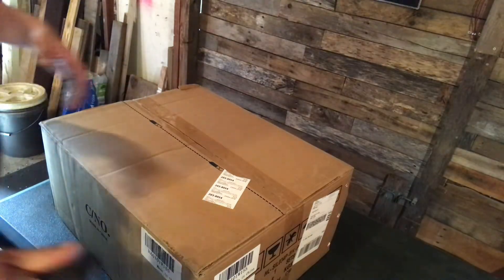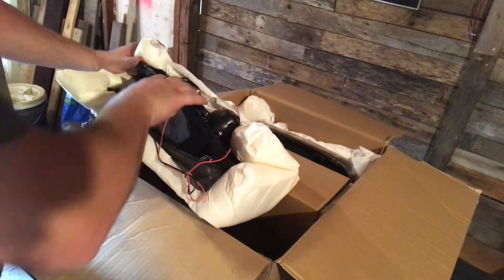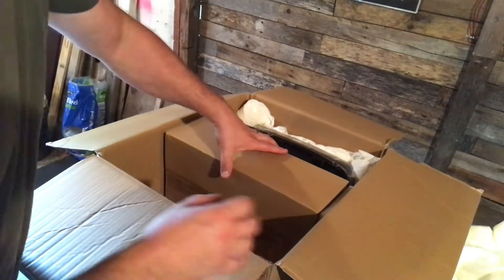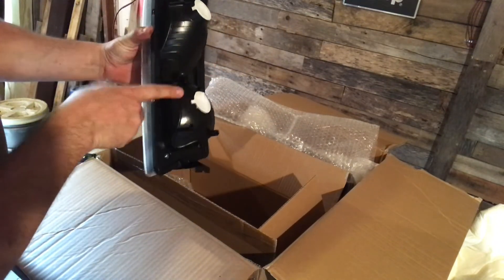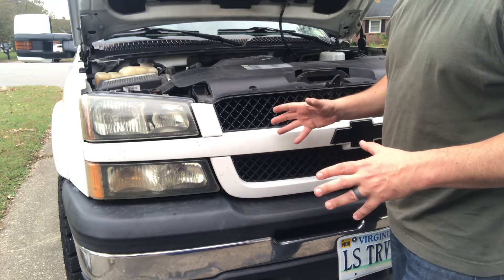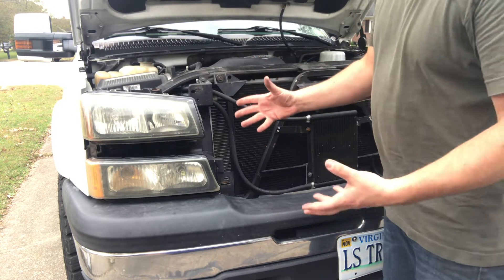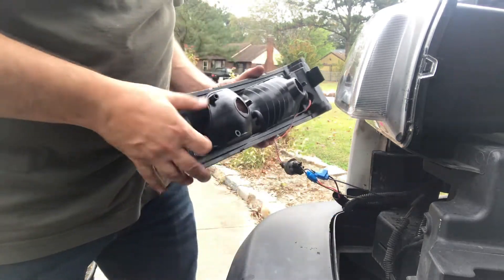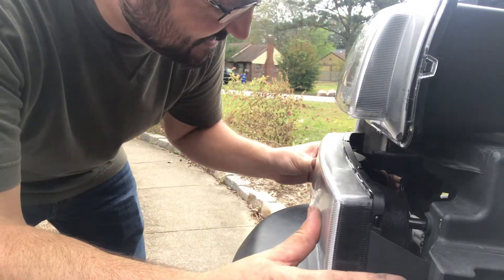AUTOSAVER88 Projector Housings for 2003-06/07 Chevy Silverado/Classic & 03-06 Avalanche WBH Models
Upgrading to a Projector style housing for your vehicle not only modernizes the front end fo your vehicle, but it also provides a much needed improvement in night-time vision as your headlight beams show further down the road.
These AutoSaver88 projector housings provide a unique look with their built in LED bar while giving you a quality that will last. They work on any 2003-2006 Chevrolet Silverado and Avalanche WBH, as well as 2007 Silverado Classic models.

Save $30 Instantly: